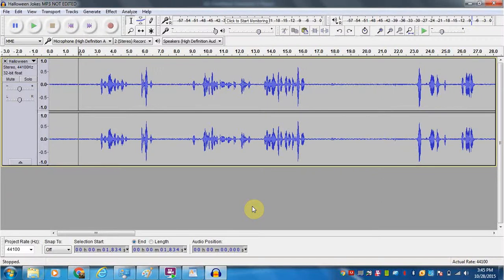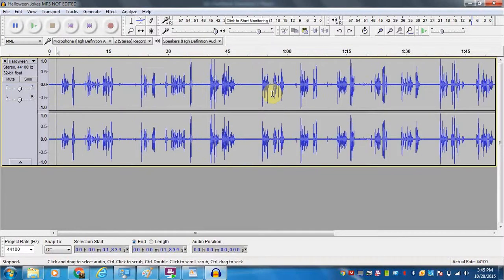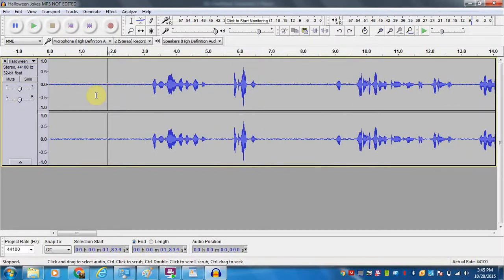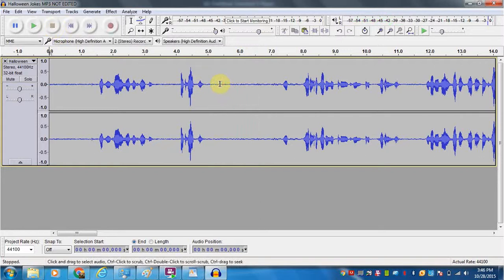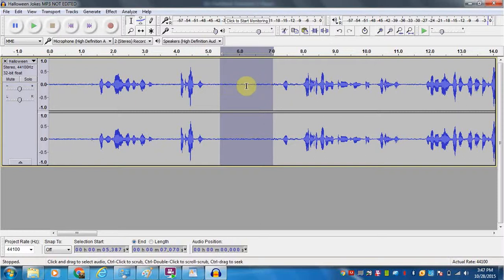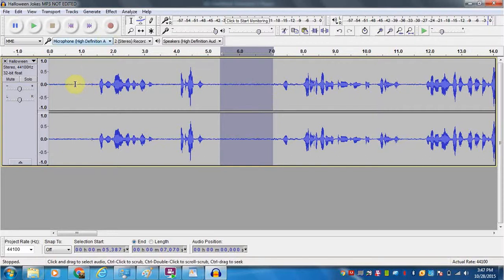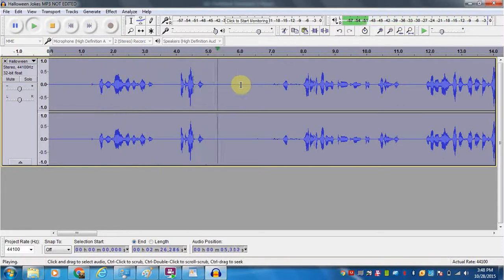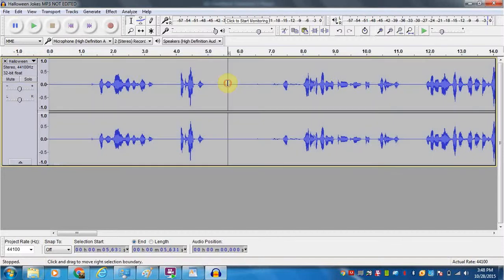Audacity Tutorial 3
Using the control keys, delete function, and "noise removal" tool.